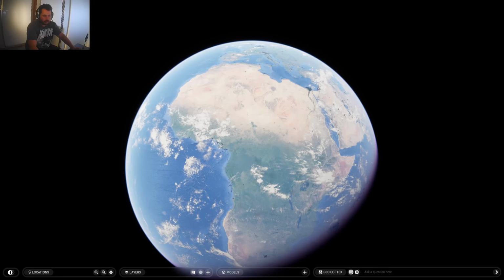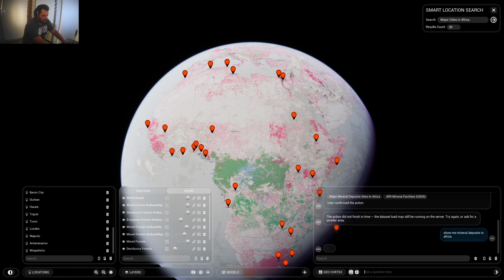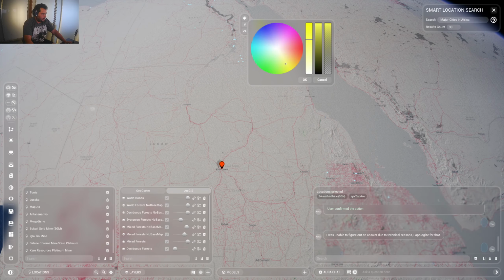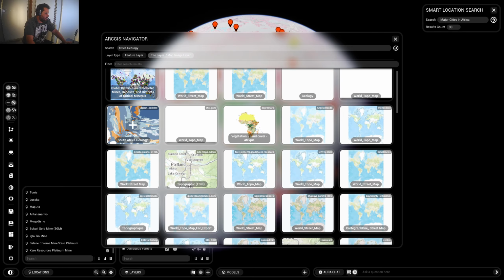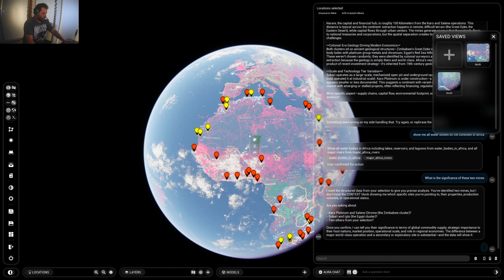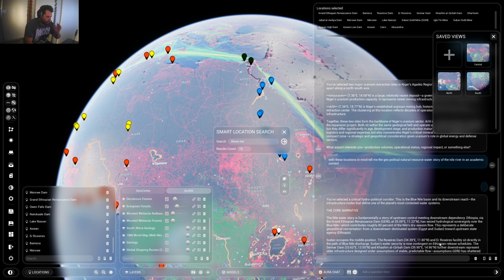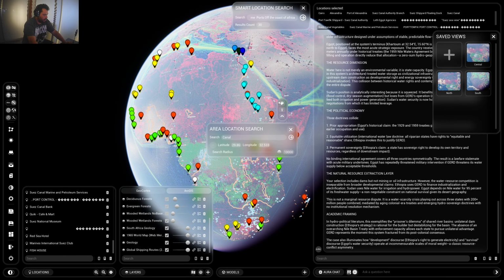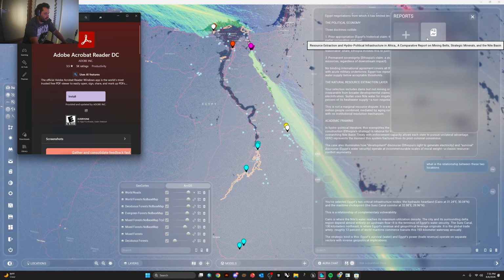Geospatial Analysis of Africa Using the AURA ENGINE